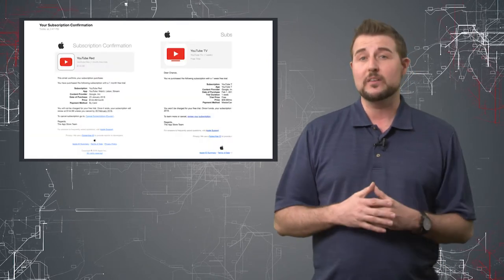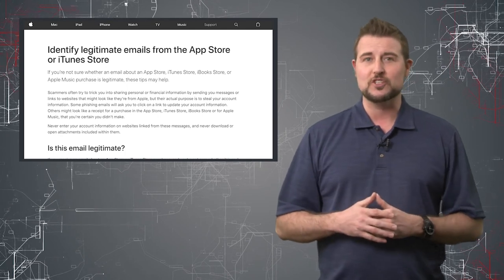App Store Renewal Phishing - Daily Security Byte